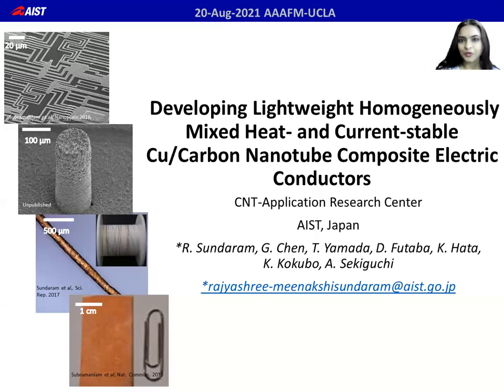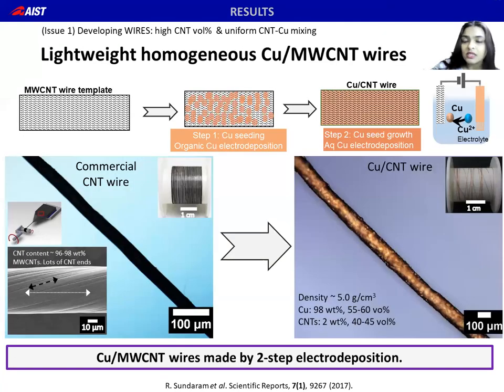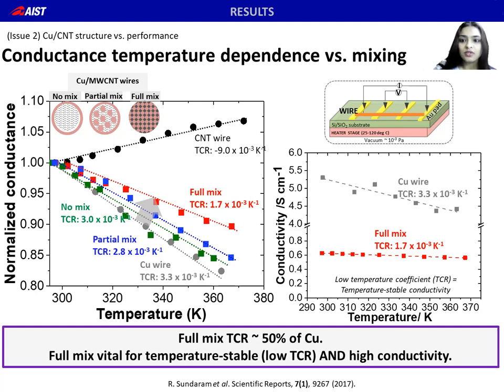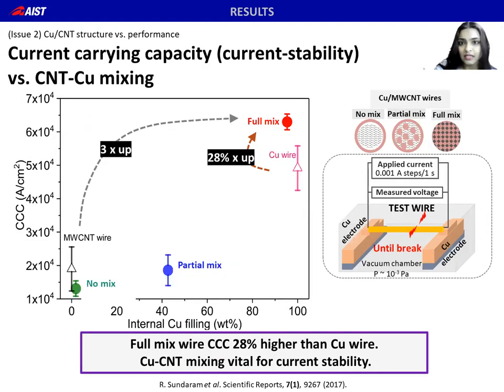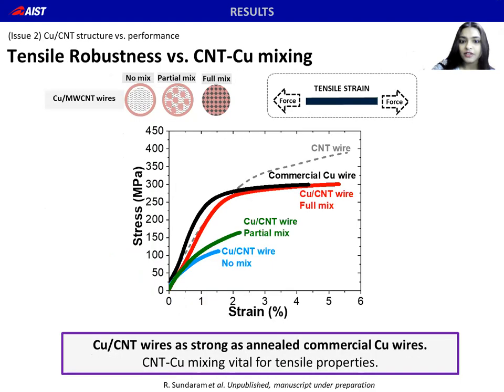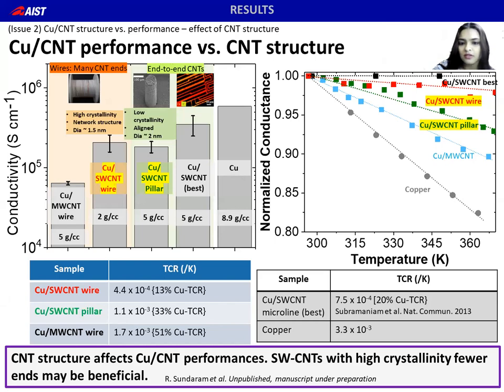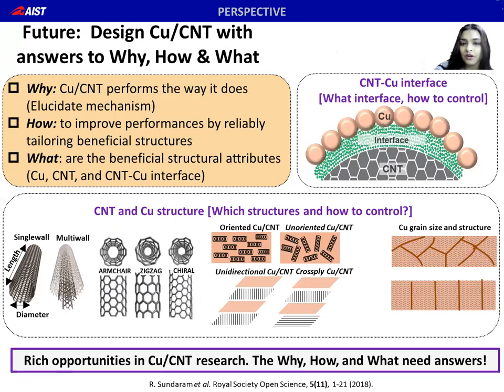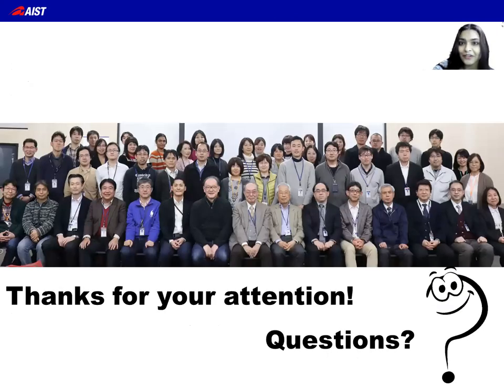Developing Lightweight Homogeneously Mixed Heat and Current stable CuCarbon Nanotube Composite El